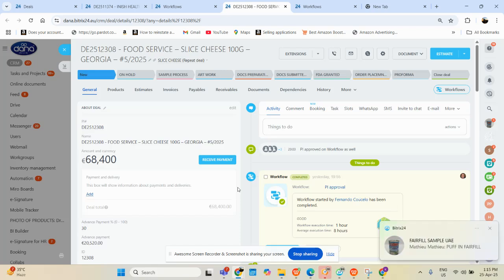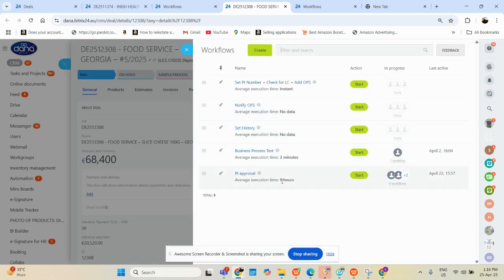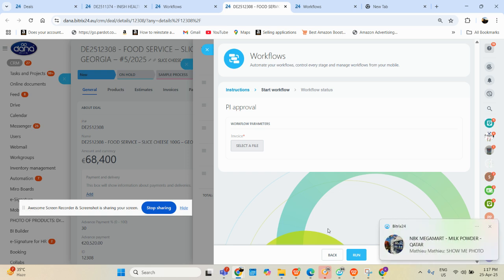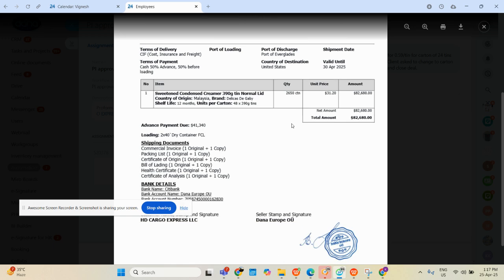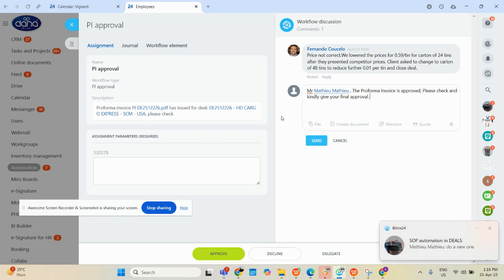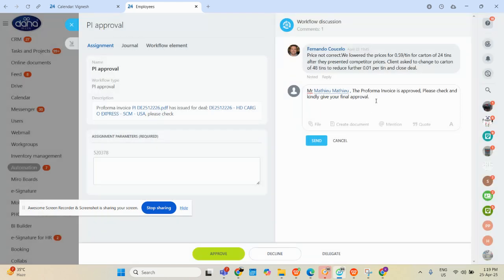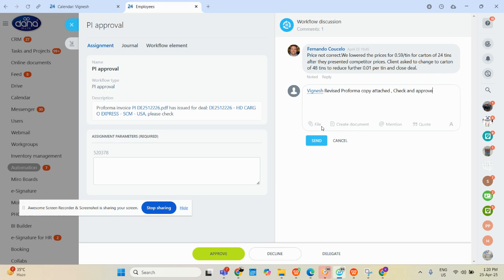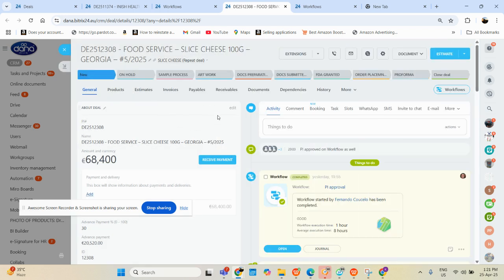How To Approve the Proforma Invoice Using Automation Workflow